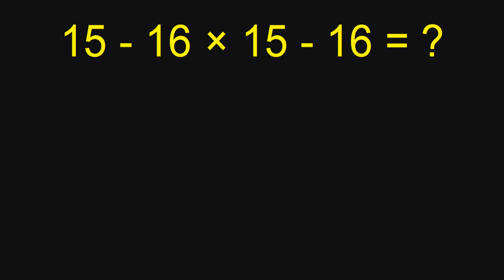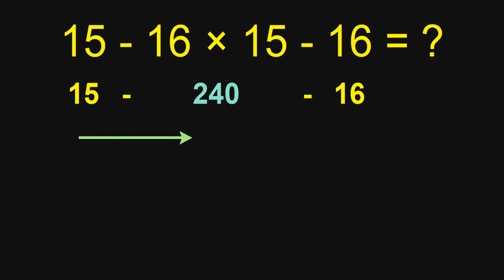Calculator Says What! 15 - 16×15 - 16 = ?